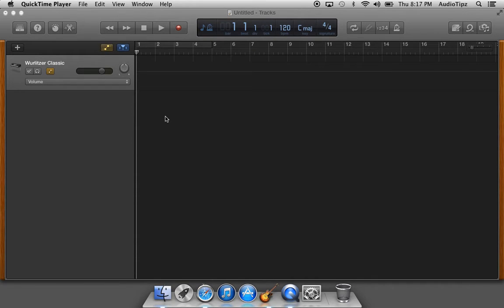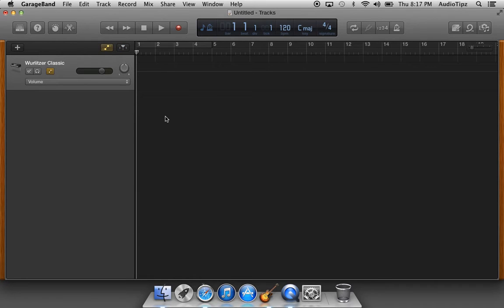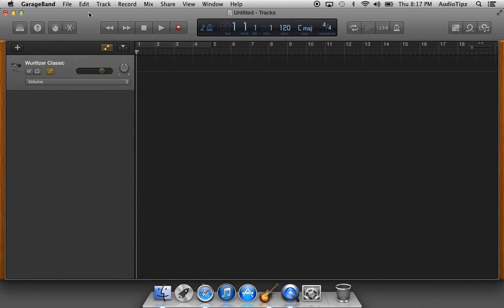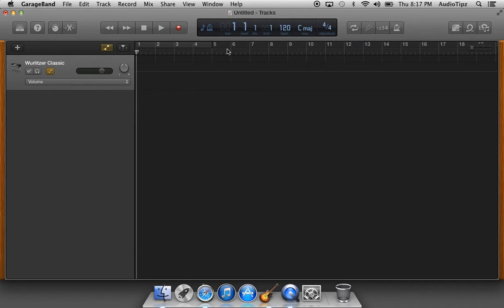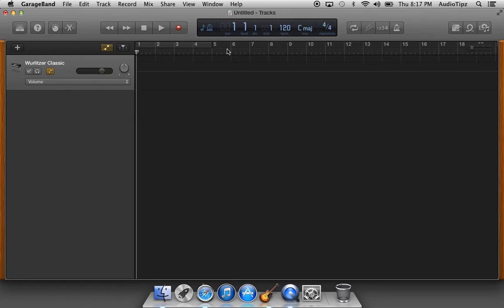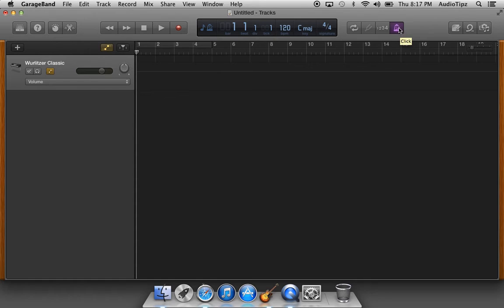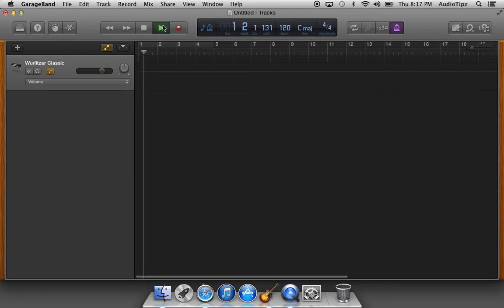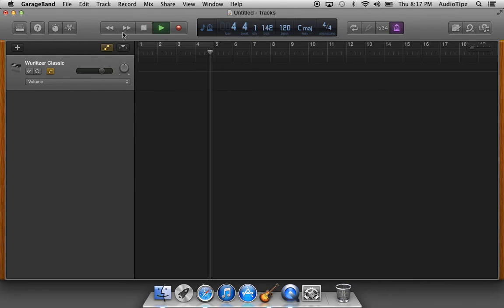97 How To Find The Metronome In GarageBand